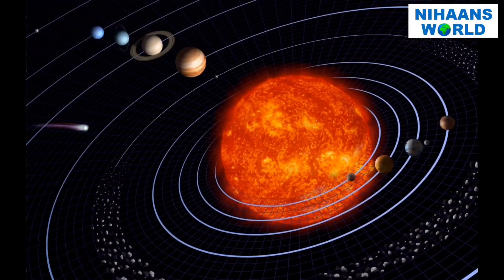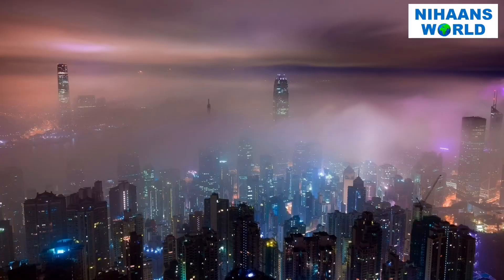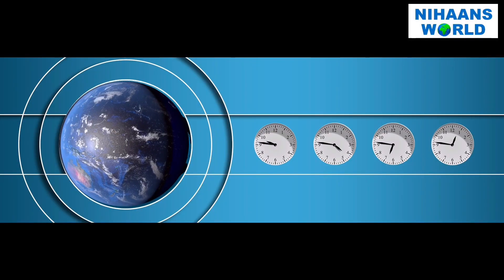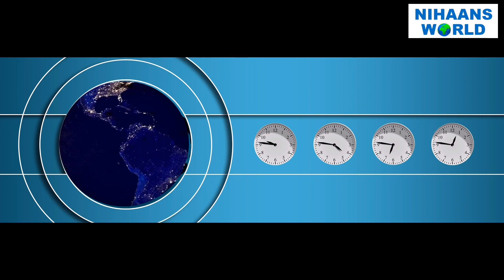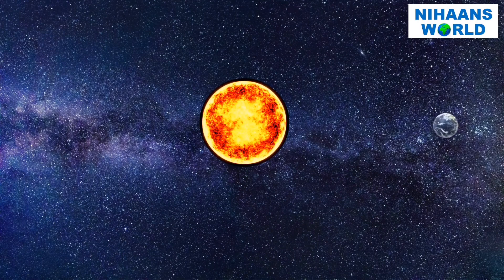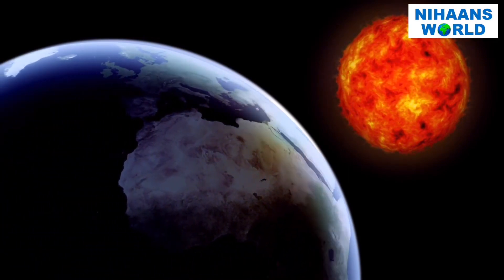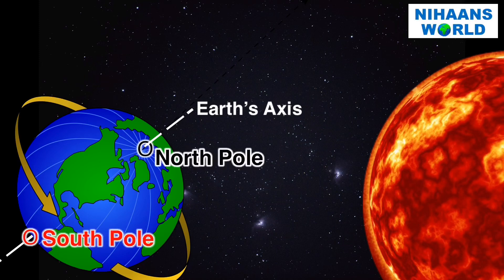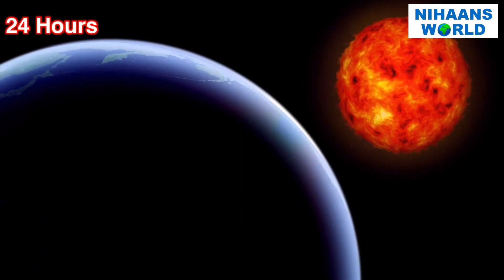Day and Night |Rotation of Earth and How Day-Night Occurs | Day And Night Earth's Rotation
About this Video:- Explained about what causes Day and Night occurs .
What causes day and night ,day and night science, what causes day and night on earth,
day and night facts, effects of day and night on earth, day and night earth, what causes day and night worksheet

For more videos related to Space please find below link :-

How does day and night work?,
day and night earth,
what causes day and night,
variation in length of day and night from season to season,
how do day and night occur on the earth answer,
effects of day and night on earth,
what causes day and night rotation or revolution,
day and night diagram,
How does Earths rotation cause day and night?,
How do you teach time?,
what causes seasons on earth,
northern and southern hemisphereseasons,
day and night science,
facts about day and night,
day and night cycle,
teaching day and night to preschoolers
occur
why
happen
reasons
explanation
Earth Rotation
how
facts
about
because
grade
class
2nd
3rd
4th
geography
astronomy
year
primary
elementary
school
lessonplan
lesson
learn
explain
understanding
secondary
preschoolers
toddlers
animation
animated
cartoon
resources
education
teaher
free